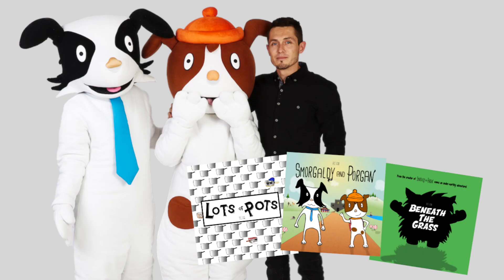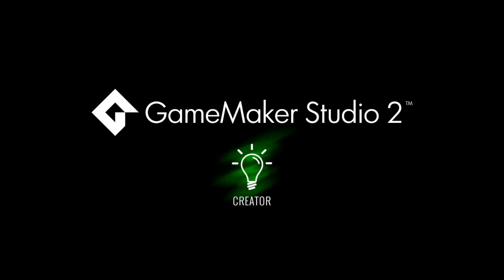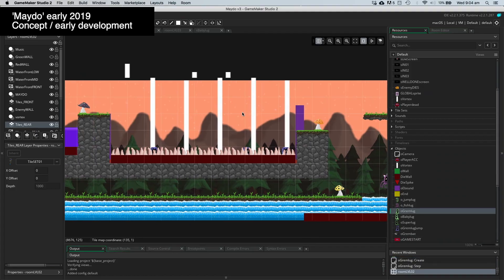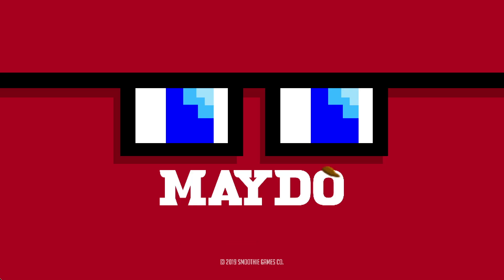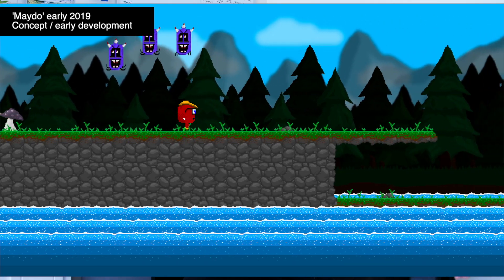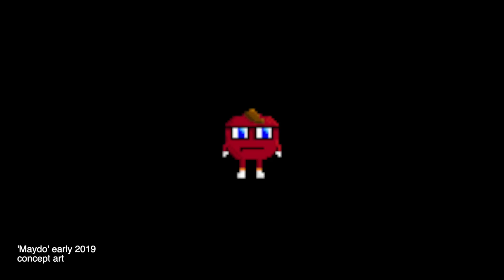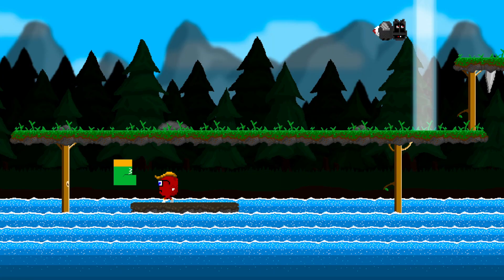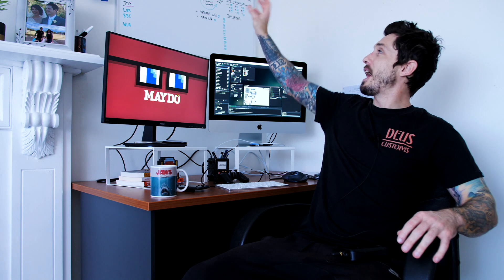My First Six Months In GameMaker Studio 2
Hi my name is Brad, I am currently embarking on my very first solo development journey of a 2D platformer called 'Maydo'.

I am using GameMaker Studio 2, Logic Pro X, Affinity Designer and Pyxel to make the game.

Join me onTwitter! @gilbs_gd